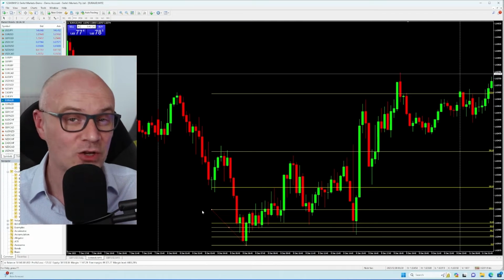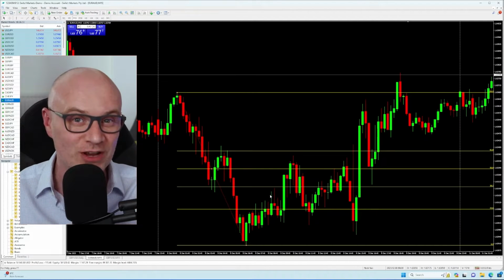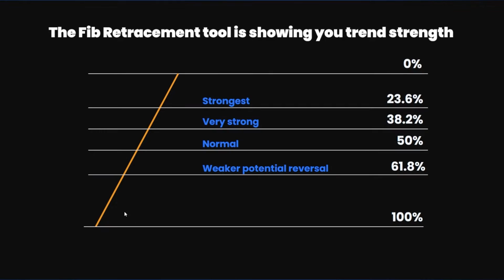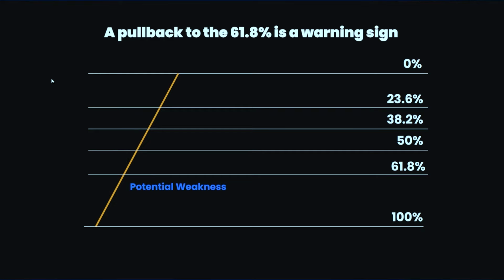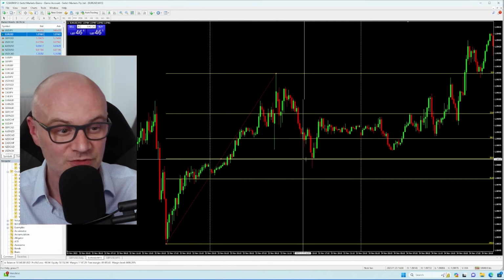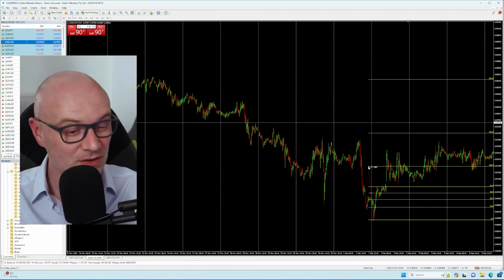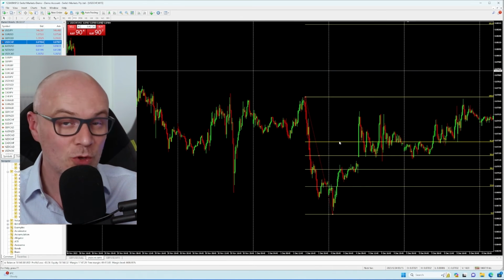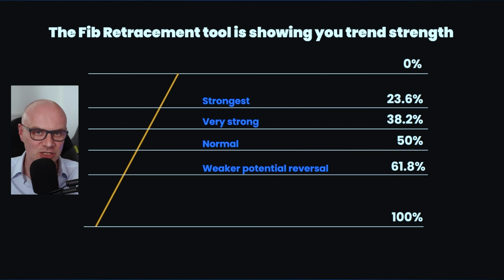How to Trade With Fibonacci Retracements [Step by Step Guide]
📚 Get free access to all of our courses, no credit card required

👨🏻‍🏫 Would you like 1 on 1 coaching?

In this eye-opening video, we delve deep into the world of Fibonacci levels, revealing a crucial concept that often goes unnoticed by traders. Using a simple analogy involving fishing floats and a container of water, we demystify the power of Fib levels beyond mere buying and selling points.
But that's not all – stick around until the end, and you'll discover how to harness the potential of the Fib tool to accurately project profitable exit points for your trades. Don't miss out on this game-changing insight into Fibonacci trading!

1,800+ REVIEWS ⭐⭐⭐⭐⭐